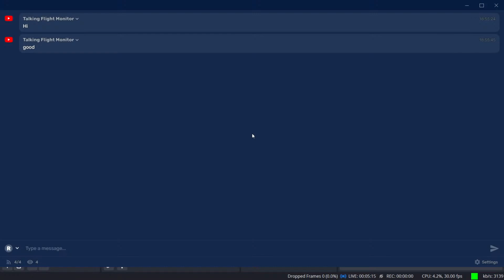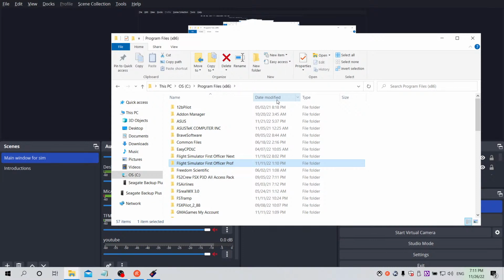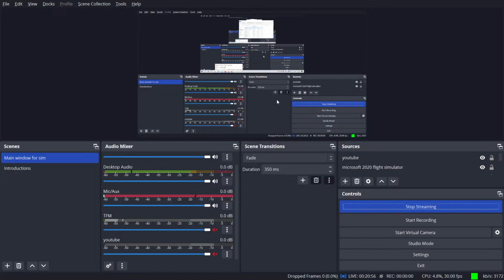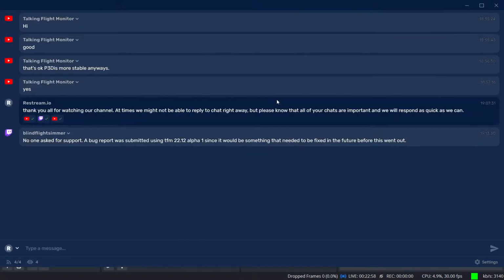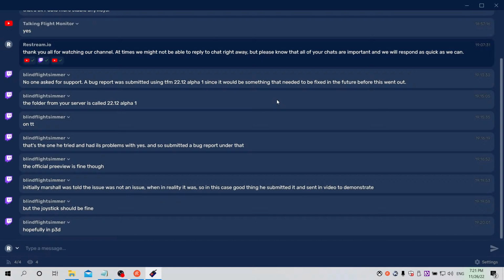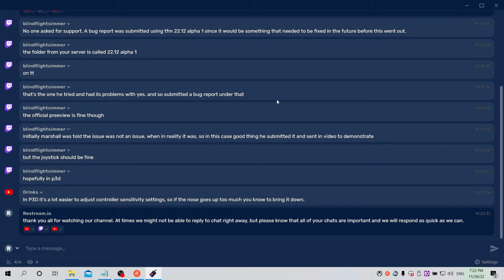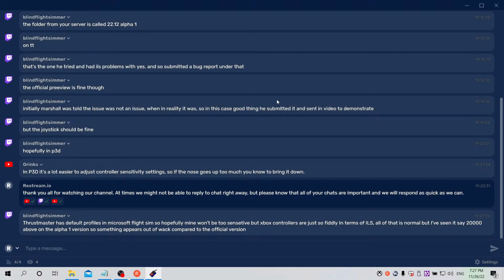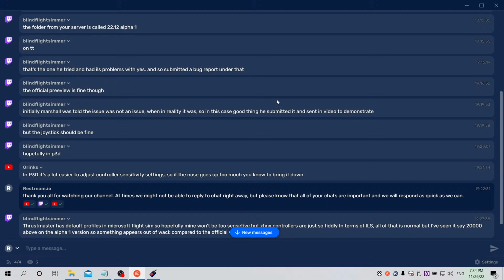Important changes for our live streams and other information with msfs2020